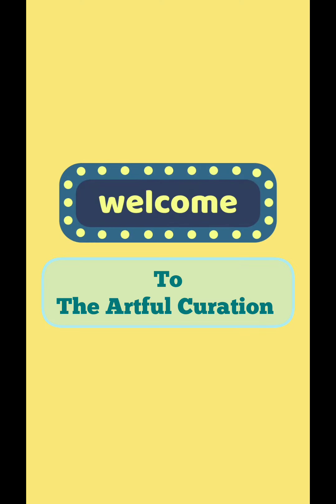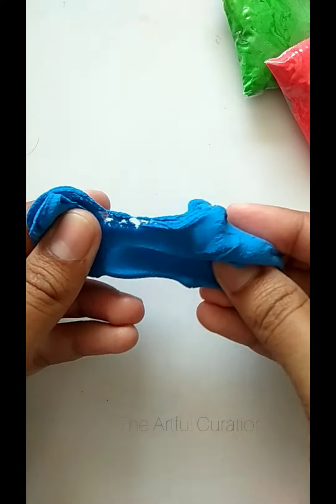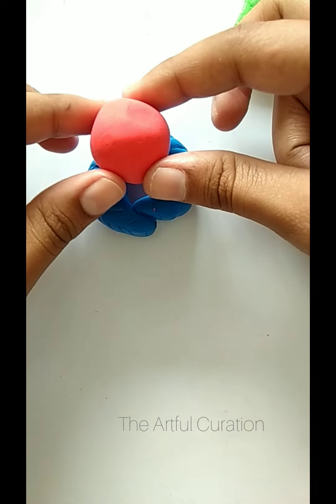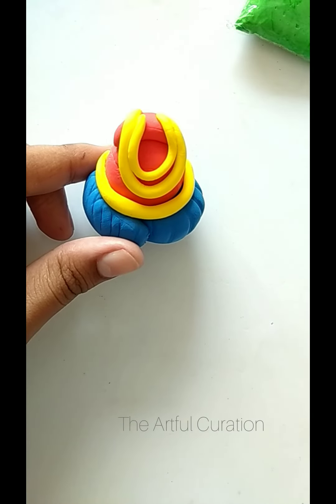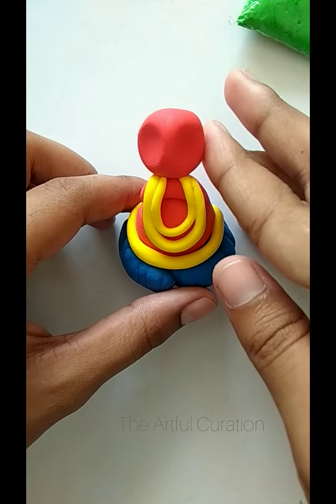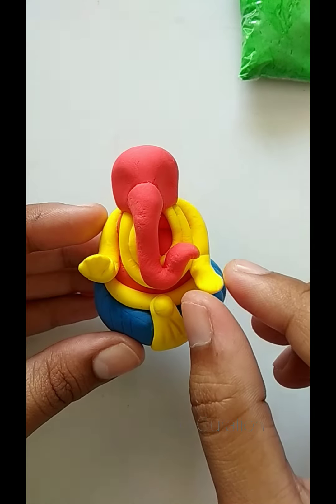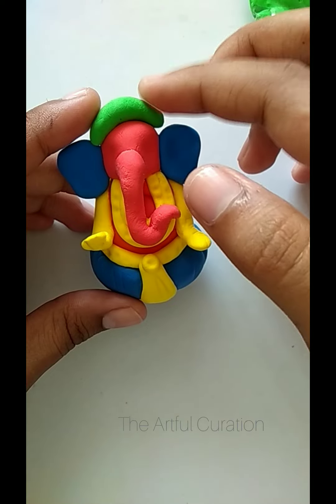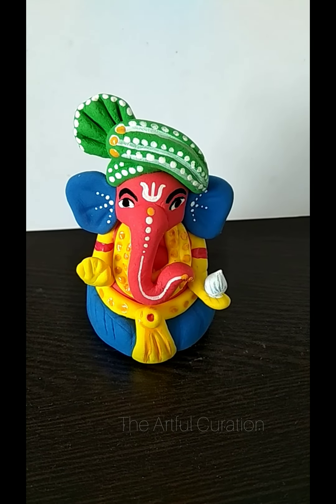Super clay cute Ganpati Ji idol 🙏🌸 || Easy super clay ideas || Easy DIY to make at home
Painting Tutorials
Easy Ideas For Beginners
Craft Ideas
Clay DIY
Acrylic Painting
Drawing
Sketching
Doodle Art
Watercolor Painting
Easy Decor Ideas
Pencil Art
DIY Projects
Oil Pastels Art
Aesthetic Art Ideas
Creative DIY
Reuse Ideas